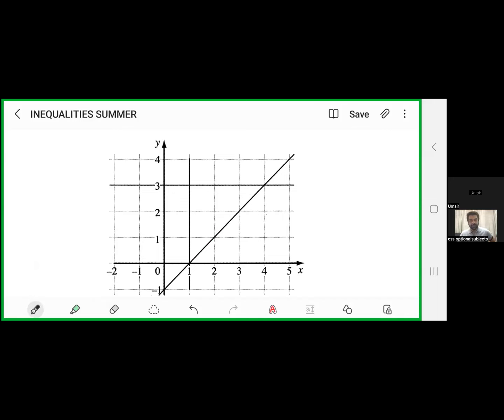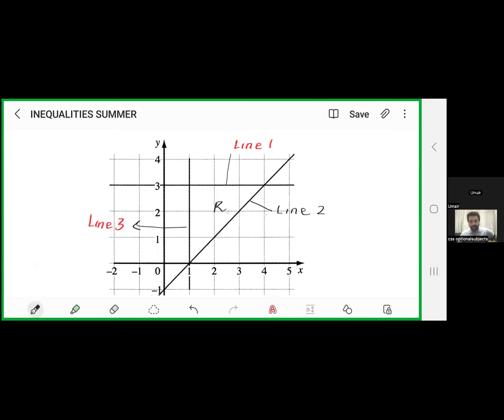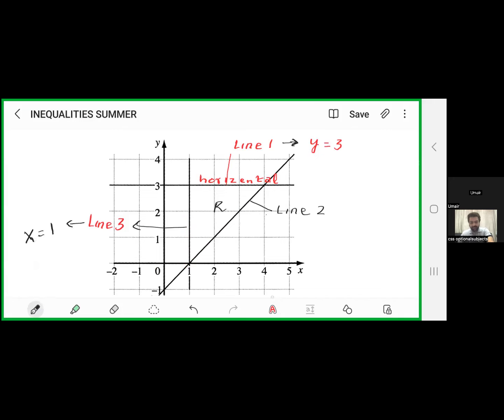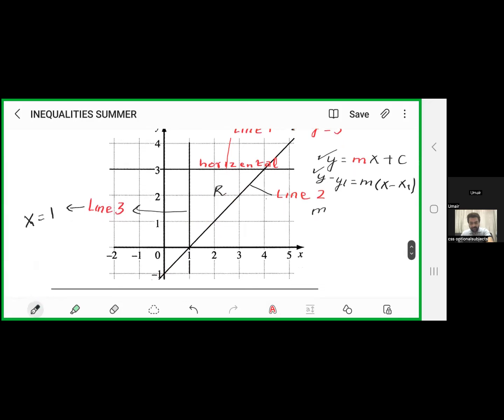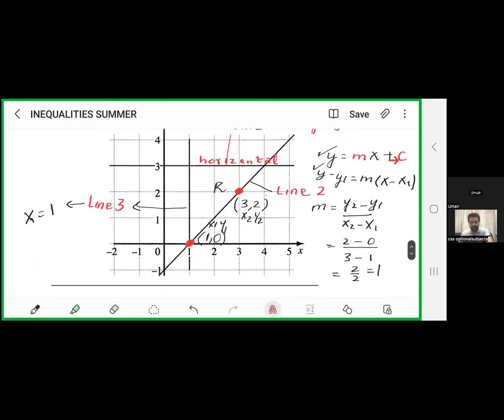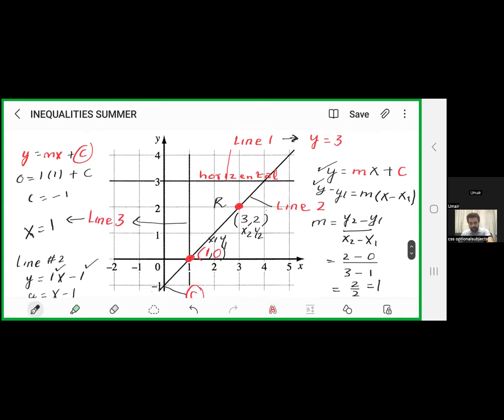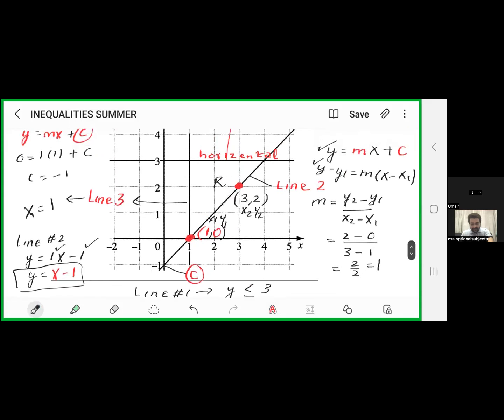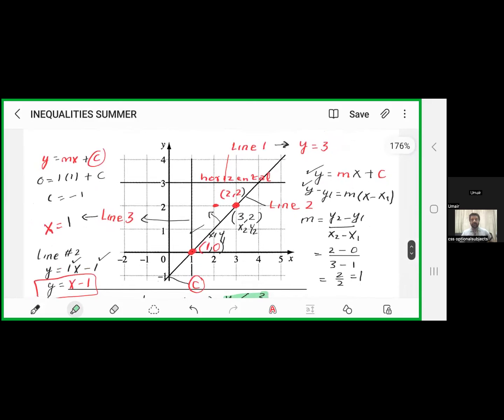O LEVEL INEQUALITIES TOPICAL QUESTION SOLVED